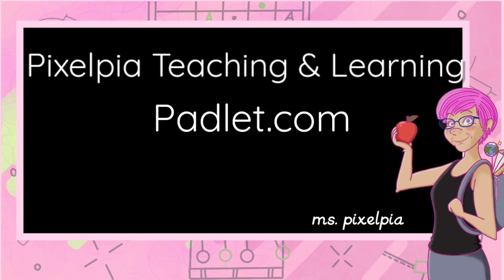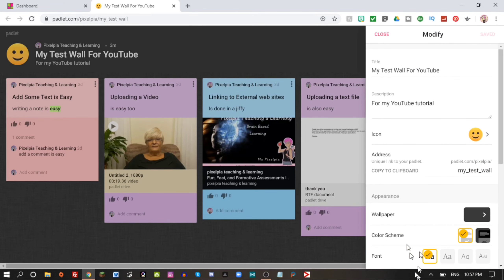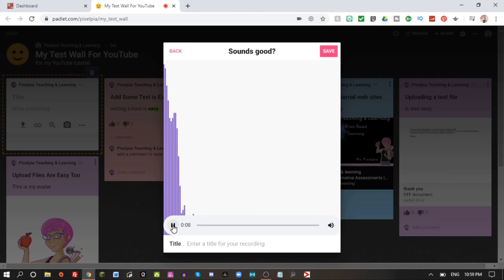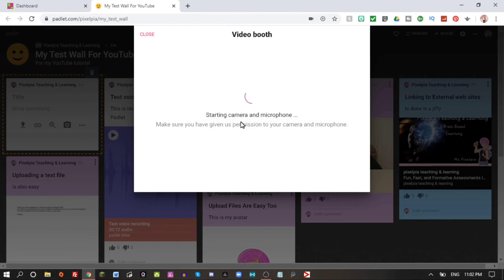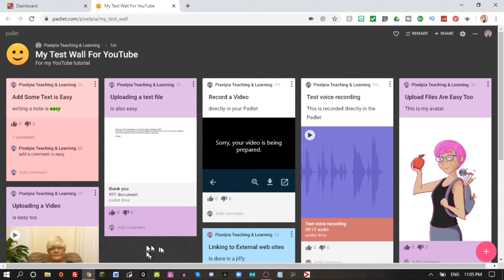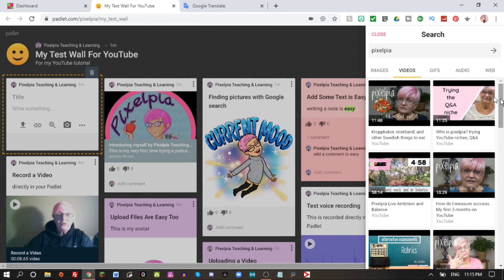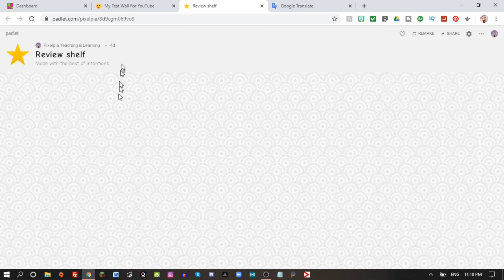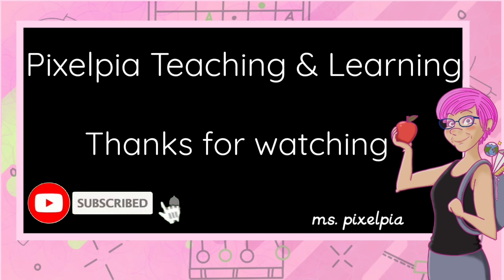Padlet, the Creative Bulletin Board Tutorial, Padlet for beginners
Padlet the creative Bulletin Board is a web site I ran into recently, and I am so impressed by the simplicity and at the same time complexity of this web application.
 With the use of Padlet I see endless opportunities, not just in and educational setting, as a teacher tool to create assignments and study material, and as a student to do assignments, reports etc. but also for personal use, maybe a recipe collection, or a motivation board, or for any business use.  Once you get to know the functions of Padlet the only limitation is your creativity.
In tutorial number two I will go through all the remaining types of notes you can add to your Padlet, and in the last part I will go over the different types of layout you can chose to use and examples of when they are most suitable. I will also go through some of my favorite Padlets I have found as some inspiration.

Links are in the banner
Do you need a buymeacoffee page, use my link which will donate a cup of coffee to me free of charge for you